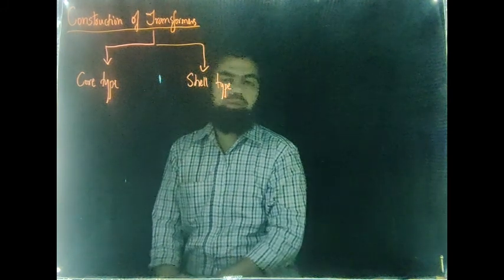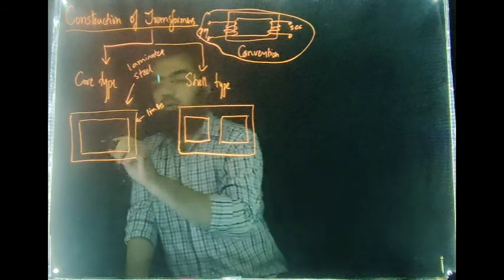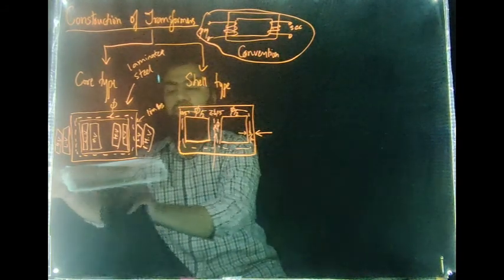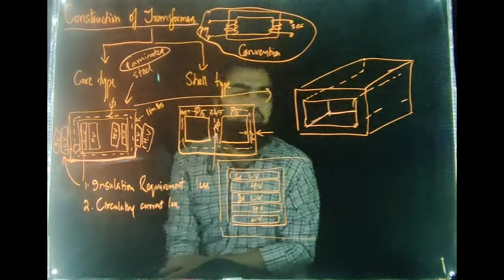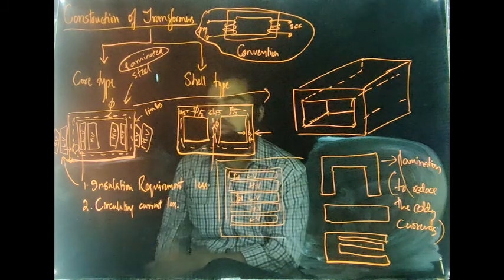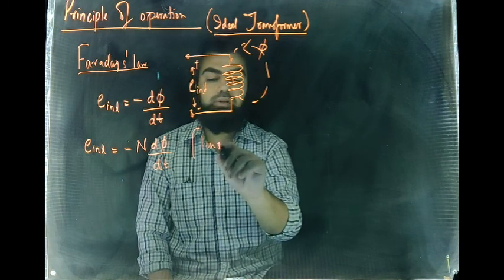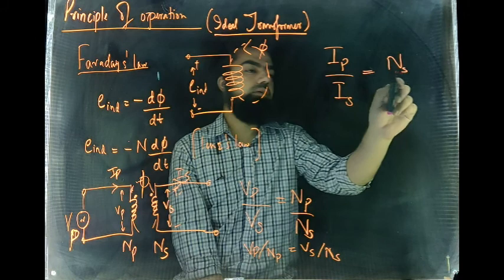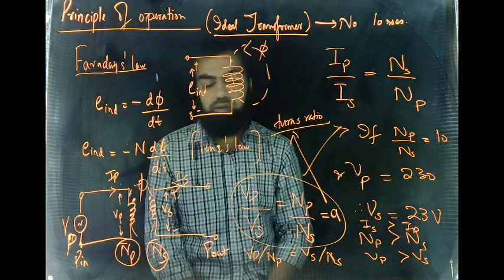EM 26 Construction of Transformers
Construction of Transformers
Ideal Transformer